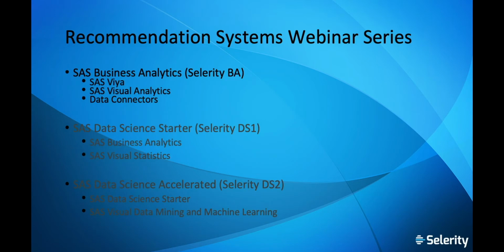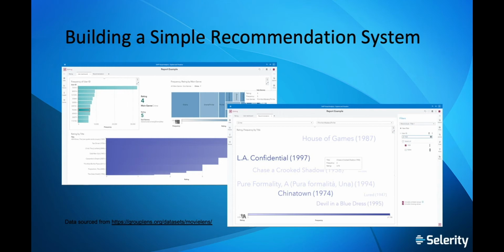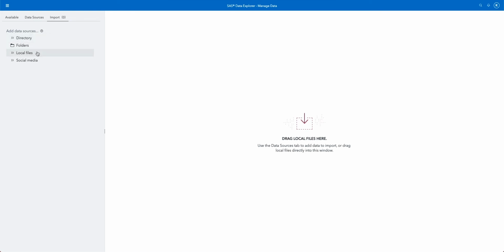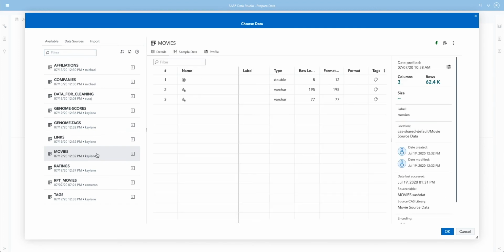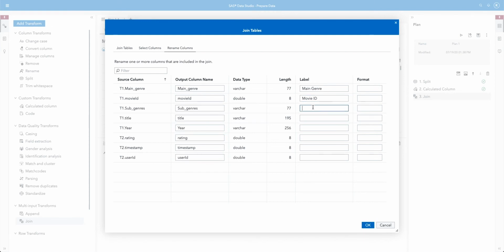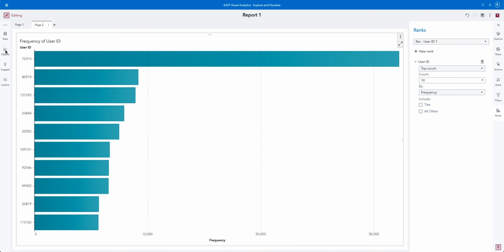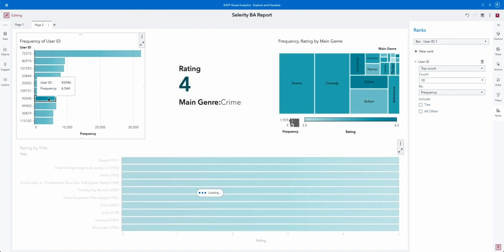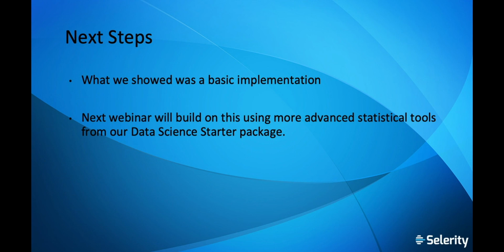Recommendation Systems Part 1 of 3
What do the likes of Amazon and Netflix do so well that most companies don’t?

While they provide an incredible service, their judicious use of data analytics technology, like recommendation engines, has set them apart from their competitors.

Recommendation engines have allowed these businesses to provide incredible value to their customers and maximise their retention rate while expanding their user base.

How do these recommendation engines work? Can you create one to meet your own business objectives? That is what we are going to address in this first part of our webinar series - The secret behind recommendation engines

During this session, you will learn:
- What is a recommendation engine
- How to create a basic system using SAS Business Analytics (Selerity BA)